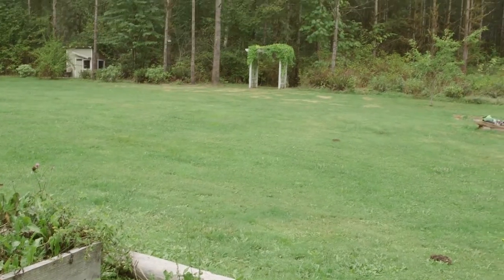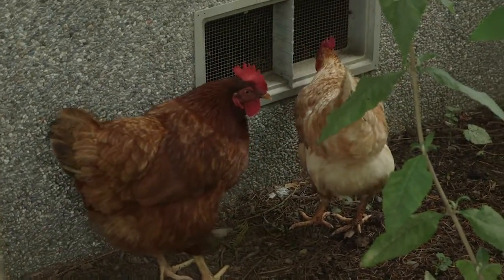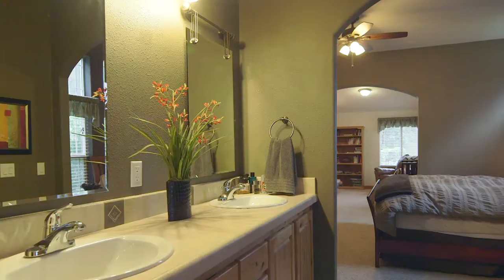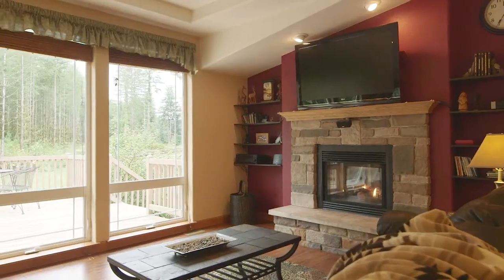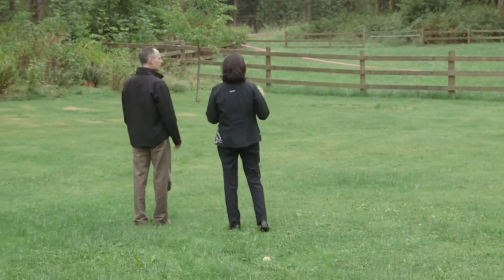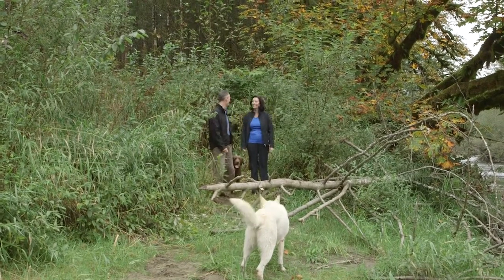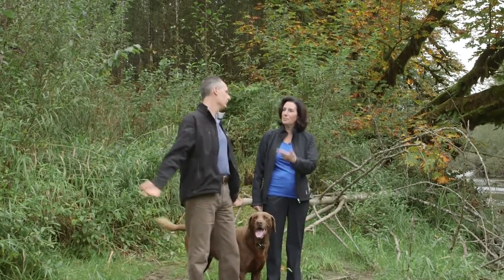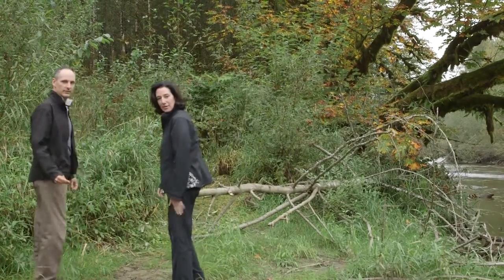Pilchuck River property - 4915 Schwarzmiller Rd, Lake Stevens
If you love the outdoors this is the perfect home & property. Listed for sale at $375,000 this home is 2,354sf with 4 bedrooms, 2 bathrooms on nearly 5 acres.  The With all the windows & vaulted ceilings there is lots of natural light. The master suite has a separate sitting are w/ fireplace that could be a library, nursery or even small tv area. There is also a large 5pc bath with corner soaking tub and a huge walk-in closet. Wonderful great room style floor plan with large dining area and separate eating nook, family room with gas fireplace w/ stone surround and kitchen w/ island & walk-in pantry. Flex space at entry for sitting area or maybe a piano?  There is a short trail through your own mini forest to a fishing hole & beach area on the Pilchuck River.  You can just come home from work and go fishing!